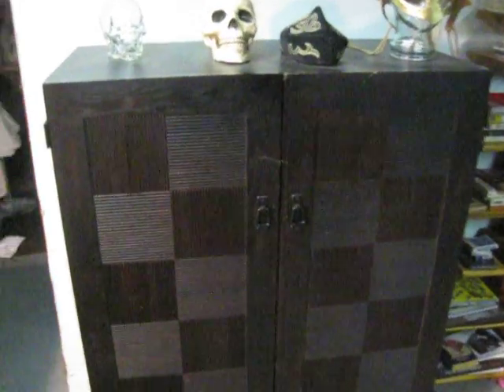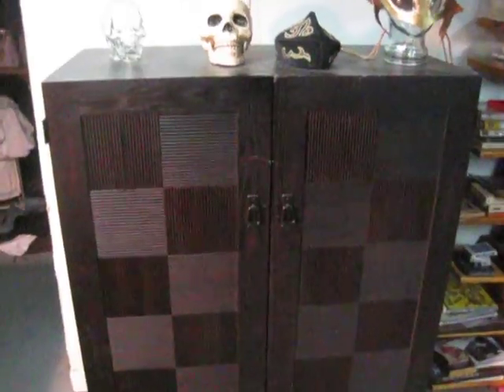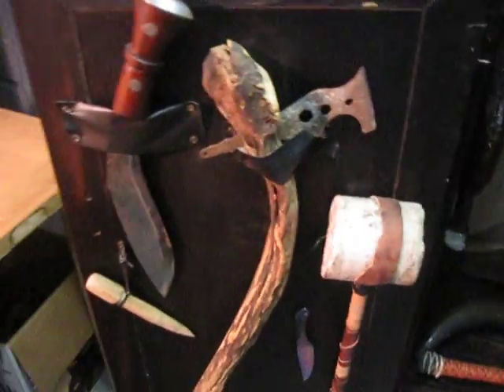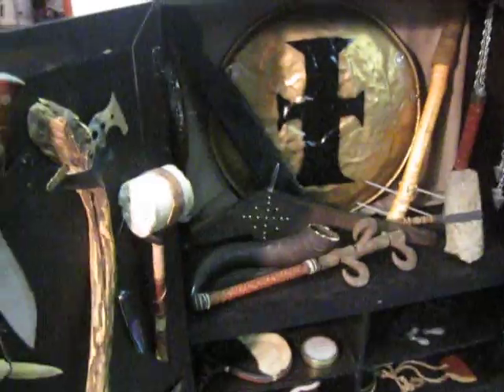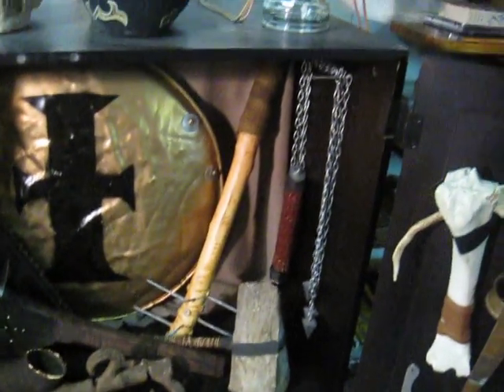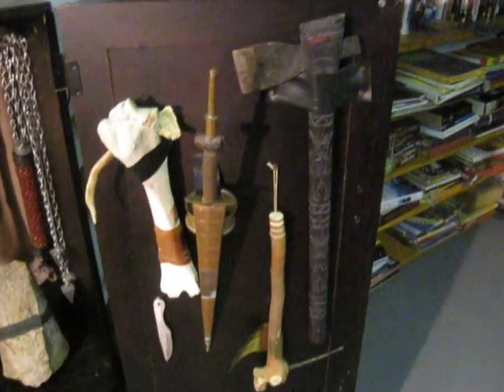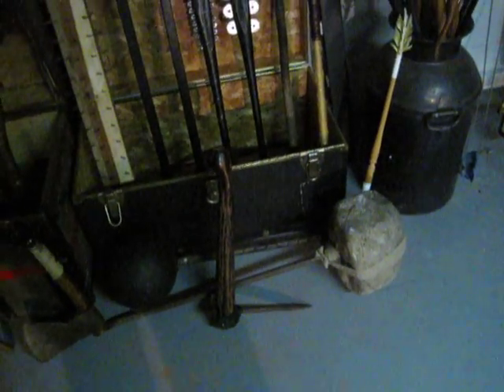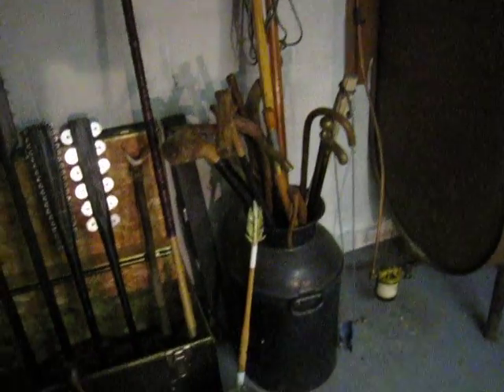"Grimm" cabinet (not from show)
Re-purposed "Grimm" cabinet